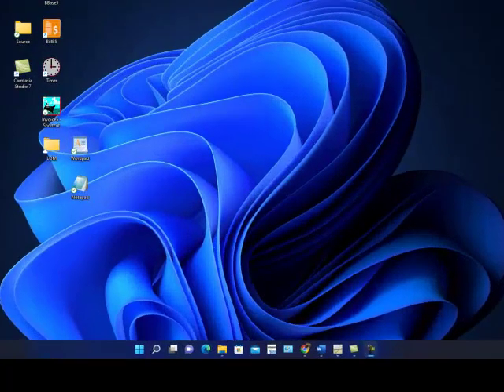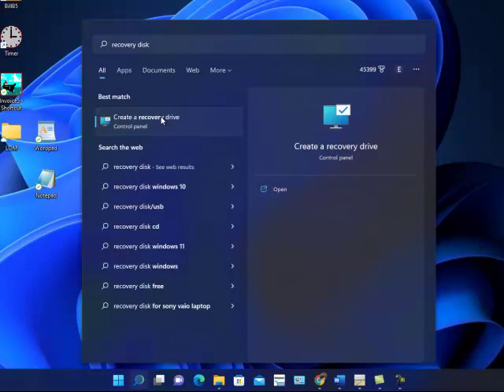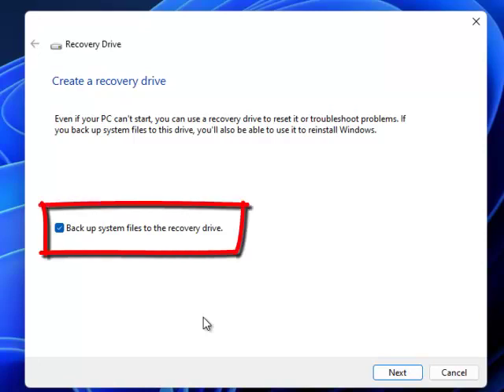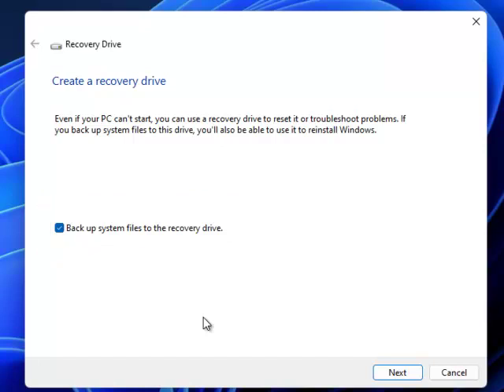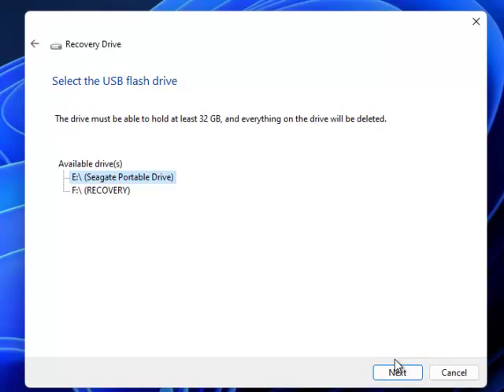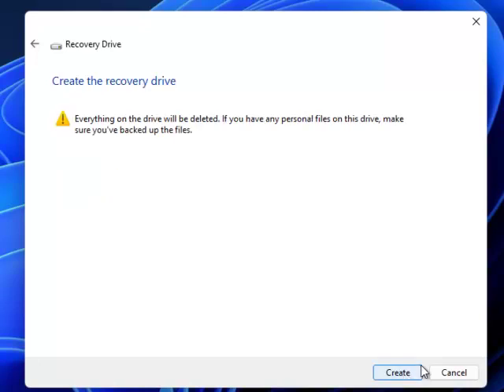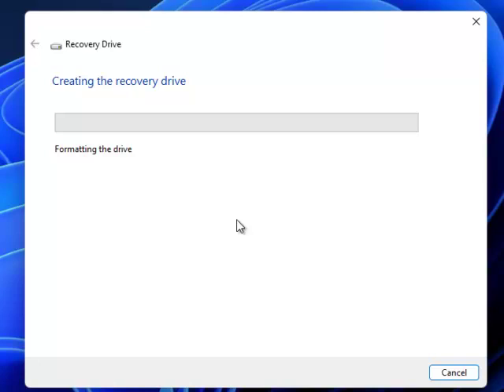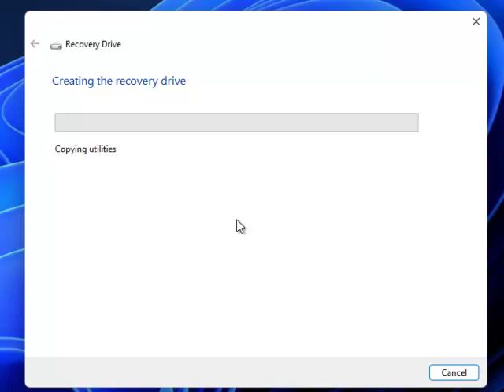FAQ #48 - Creating A Recovery Disk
Whether your computer is new or old, you should make sure you have a recovery disk for the inevitable day when something goes wrong and you can't start your computer. This video takes you through the simple process of creating an emergency boot disk step-by-step.